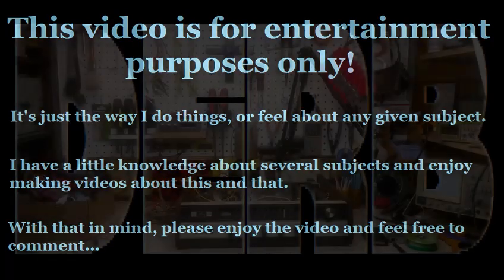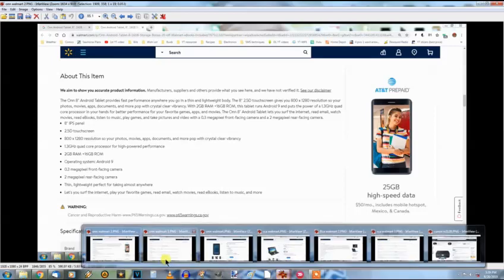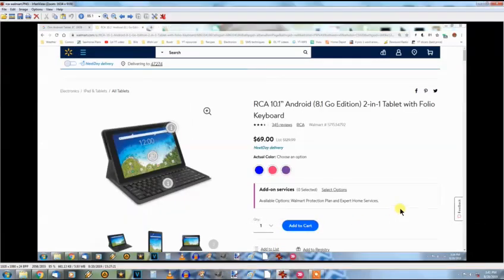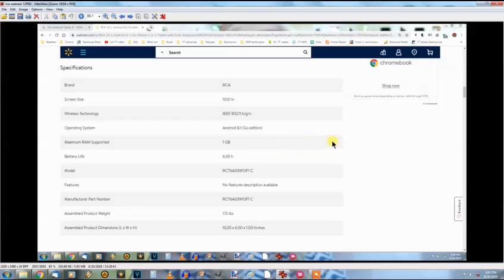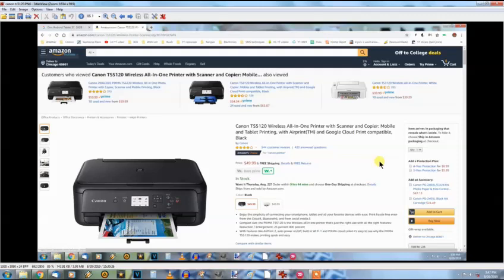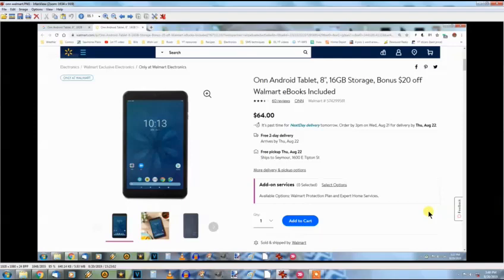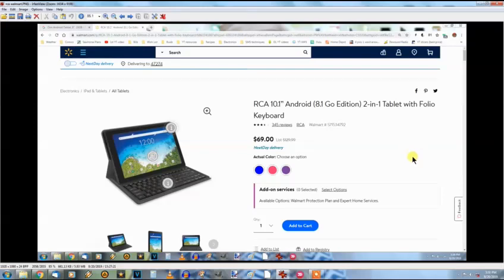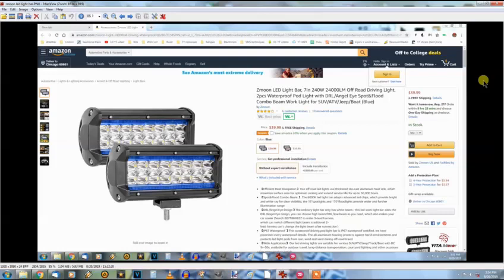DERB - Decisions - Decisions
HELP! I'm not a tablet person. Which one should I choose?